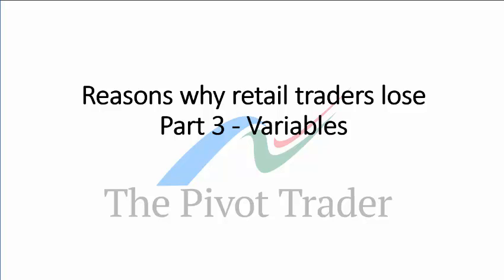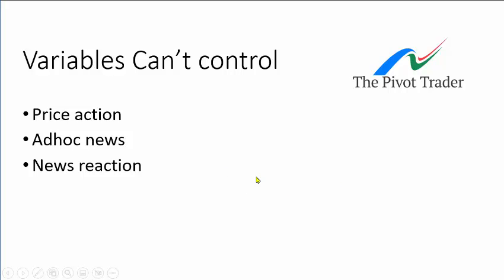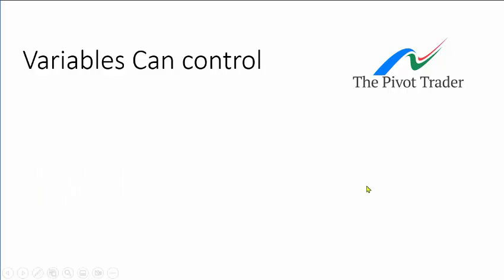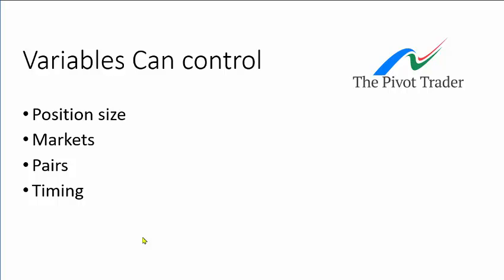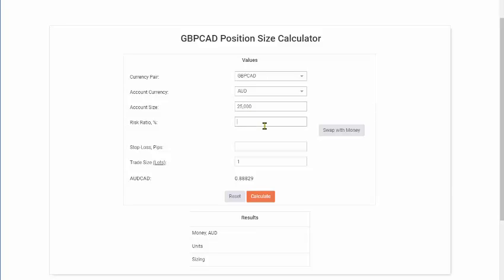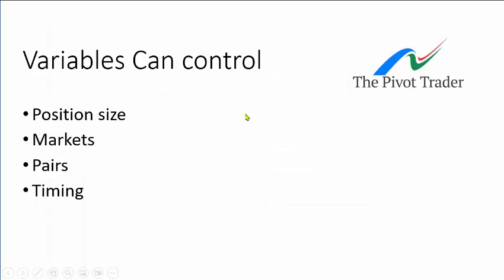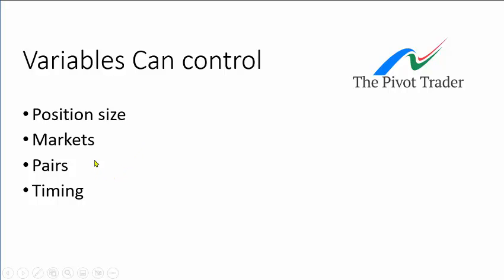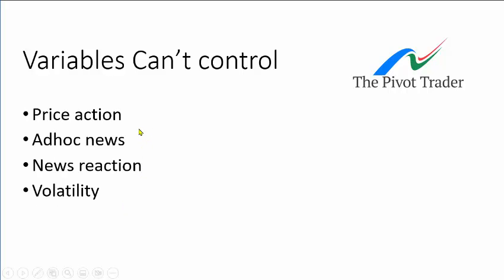Reasons why retail traders lose money part 3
In this third part of why retail traders fail I discuss the variables that you can and cannot control. If we are consistent on what we can control, then we have a far better chance of success.

Here is a link to a recent video that I produced to introduce you to pivots

Here are other videos referring to why traders lose money.